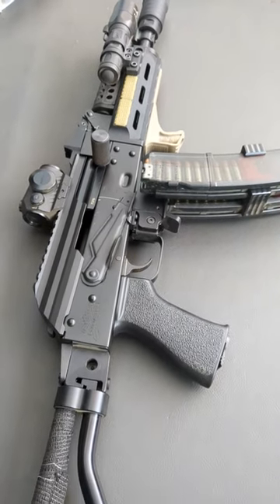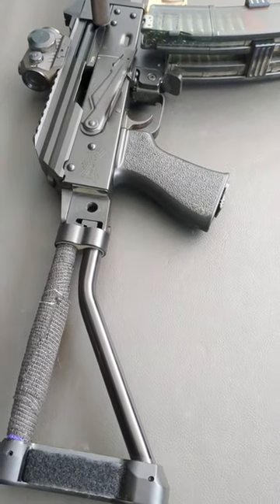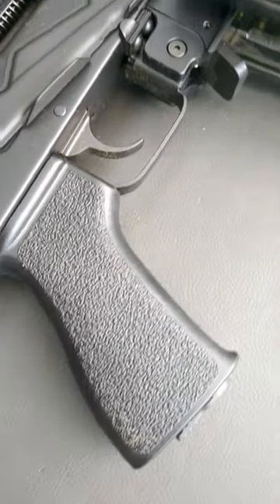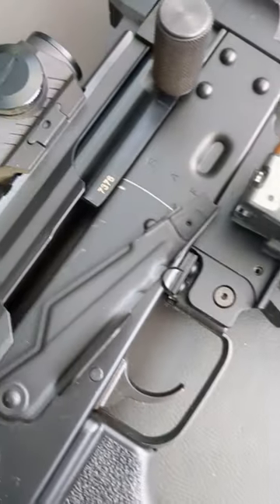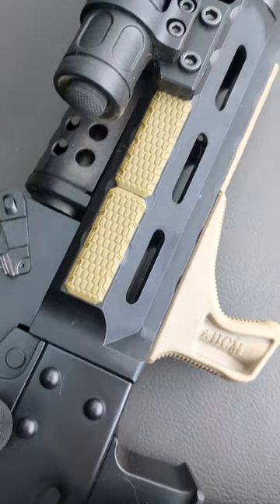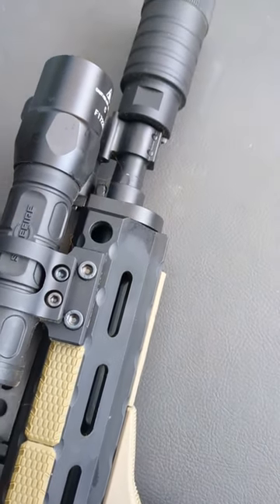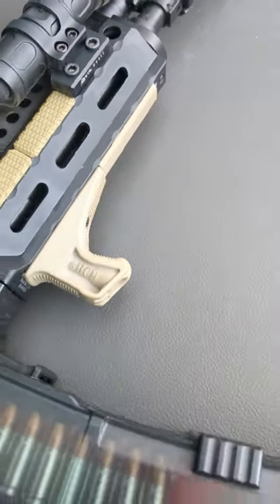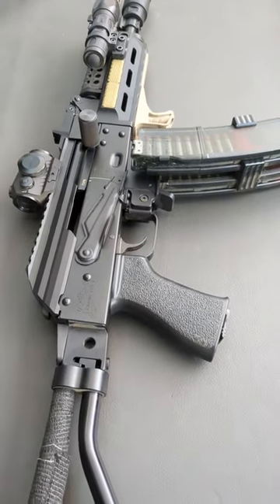PSA 9mm Mutant AK